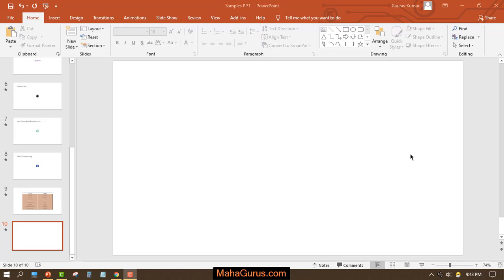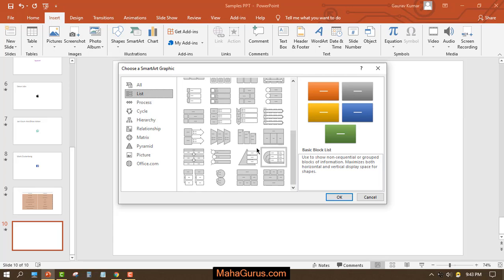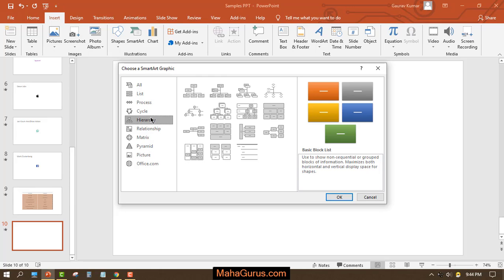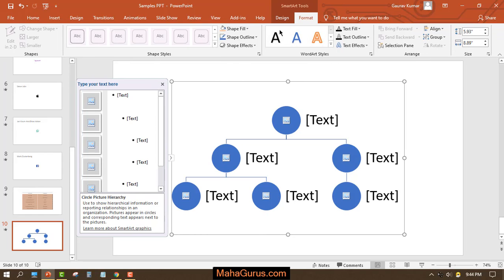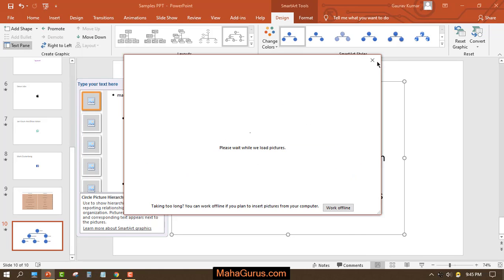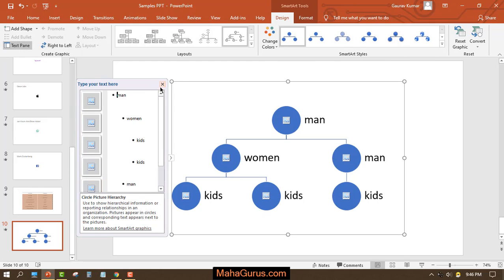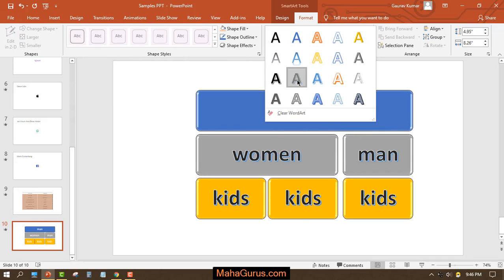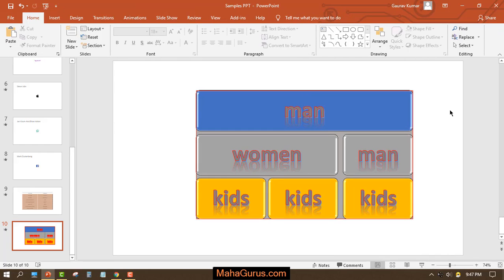How to Add Graphic Smart Art in MS PowerPoint | Smart Art in Powerpoint Presentation